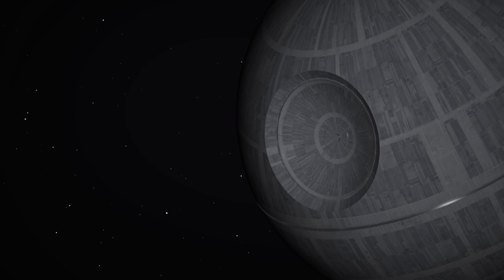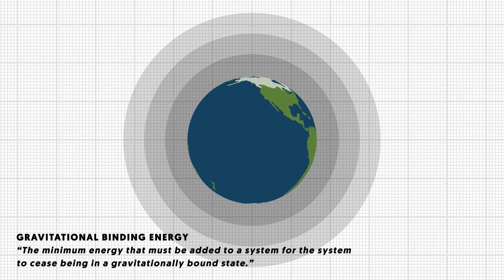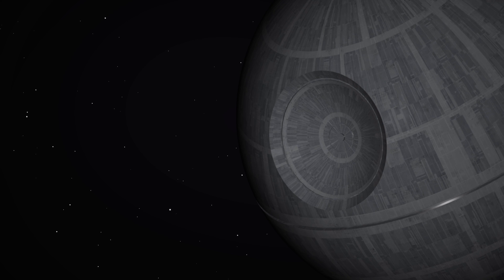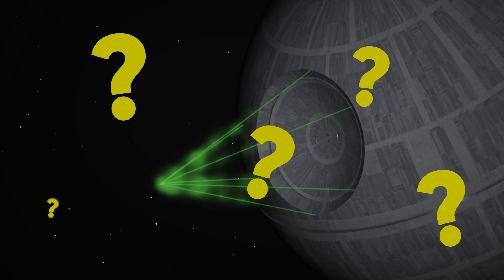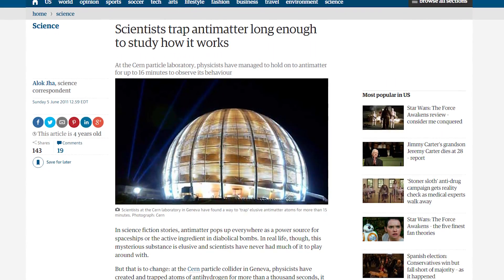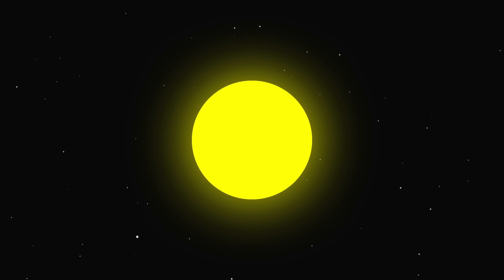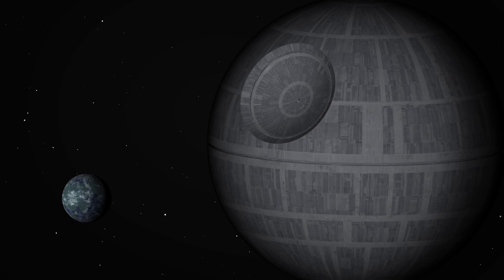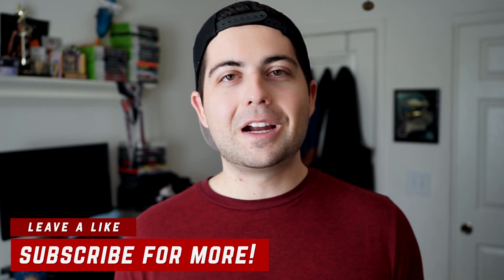COULD THE DEATHSTAR EXIST? - Star Wars Science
It’s one of the most iconic sequences in all of film: the evil galactic empire takes the captured princess to her home planet, a world not so different from Earth, threatening to destroy it.
I want you to think about this for a moment: A battle station about a quarter the size of the Moon, with a mysterious, unexplained power source at its core, charges up and fires a laser-like ray at an entire, Earth-sized planet, and completely destroys it. Not only does the Death Star completely destroy Alderaan from the force of its blast, it does so in a matter of seconds, and kicks off at least a substantial fraction of the world into interplanetary space at 38,000 kps or 13% the speed of light.
From a physics point of view,  how much energy and power would it take to cause this destruction, and what are the physical possibilities for actually making this happen?

Workstation:
32Gb DDR3 @ 2400GHz
500GB Samsung Solid State HHD
2TB Standard Drive
Dual 2K 25" Asus monitors

Have what it takes to get paid for your videos? If I like what I see, I'll point you in the right direction!